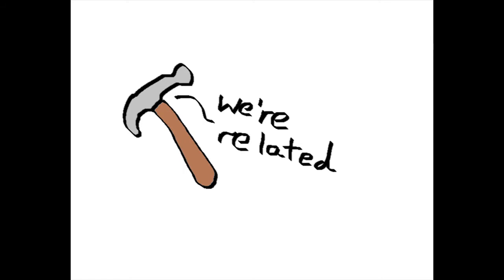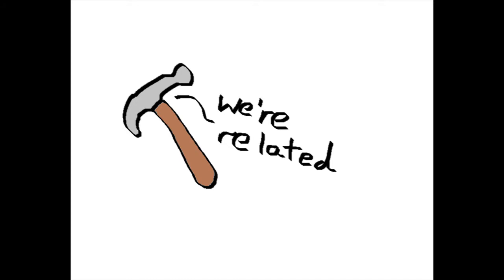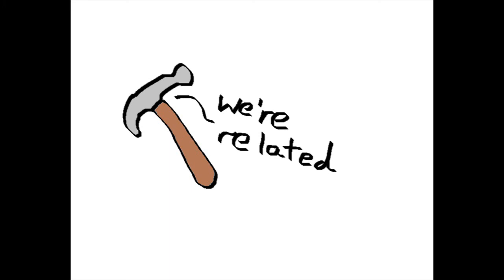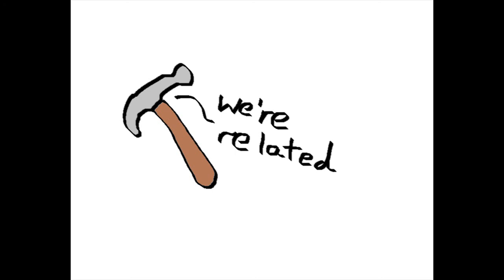Big Boiois - Hammer side ft Barack Obama (audio)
The Big Boiois are back with the second project of many more to come. I have to be honest this was one of the hardest songs to write emotionally for me. Special thanks to Michelle Obama  who brought me and Barack snacks while we spent many hours in the studio together.
(I Ain't Mezin' EP 2/3)

lyrics:
Blasting in your ears we're the big boiois
counting down the years till we make more noise
coming and we're going but your just annoyed... just annoyed

boil em' mash em' stick em' in a stew
we eating PO-TAY-TOES and then we're gonna eat a fucking shoe
but dont you try to question if we are just coming after you
we are not coming but we wanna go and visit a new zoo

that does not make any sense but i dont care anyway
my brain hops the fence the words run away

im not able to write
with these brain CABLE-TIES on my mind

trust me im fine

hit em' and then imma gonna be coming and then imma gonna be on this shit
when i try to rap i just go out so fast to compensate
for low blood sugar lyrics like i have HYPOGLYCEMIA
if I am out in public i just ask not to beat me up

i'm the type of guy that you can fly
out on a FLAGPOLE late at night
i dont know i might break down and cry
but i'm just curious call me GEORGE

fill em' with everything get em' an elephant then imma sell em'
until i'm a relevant chopper and then imma drop em' and then imma stop em'
until we slow it down a little bit and hit em' with a question
that is fresh in the mind of a generation the answers a revelation
who makes the neat invention that drives a whole vocation?

The god damn HAMMERSMITH makes the tool we hammer with
hence the name is has it make sense
unlike your rhymes no offence
thats all the time I have

[Former President Barack Obama] And with that I just have two more words to say... Obama out!